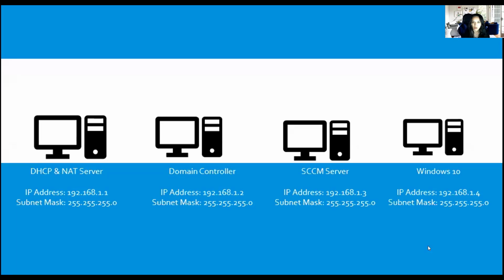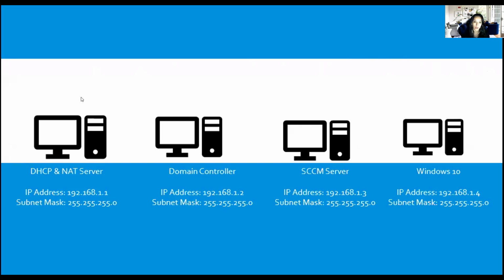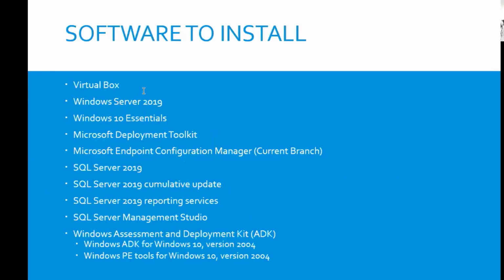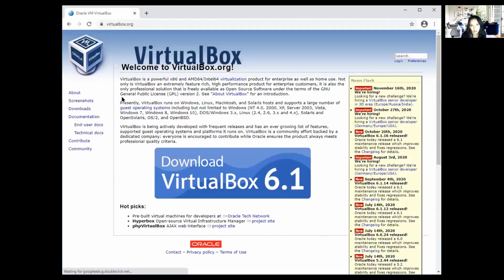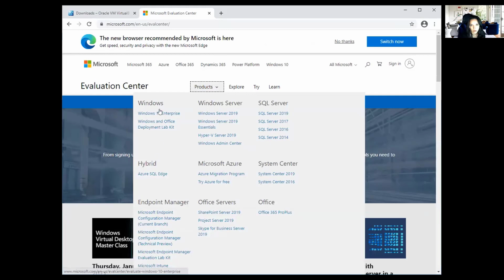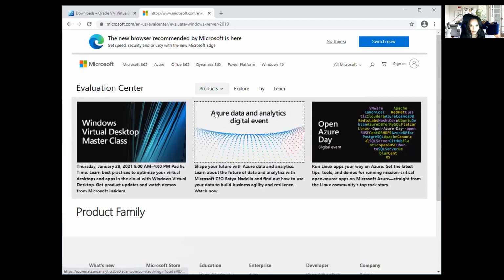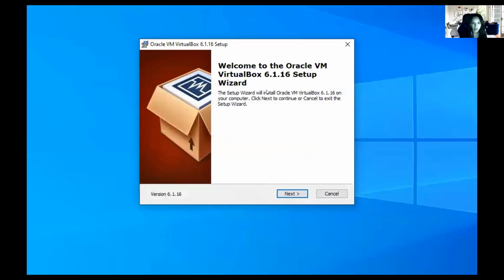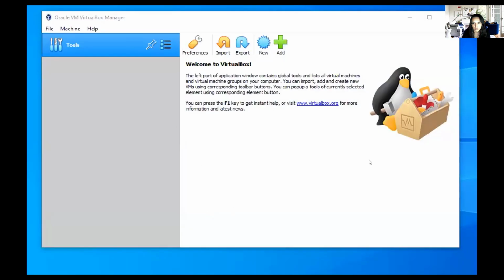SCCM Lab: Overview of Lab Setup & Software to Download - Part 1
Hey everyone! In this video, I will be going over my lab setup for the SCCM installation. I will also go over the software that you will need to download (links provided below). Additionally, I will be briefly going over how to download VirtualBox and a couple of the Windows evaluation software. Lastly, I will show how quick and easy it is to download  and install VirtualBox in Windows.

I appreciate you so much for watching 😊

Links to the software:

On this page, download both of these files:
 Windows ADK for Windows 10, Version 2004
 Windows PE Tools for Windows 10, Version 2004